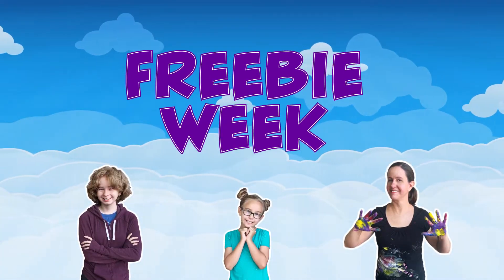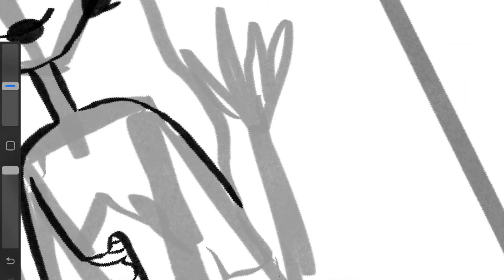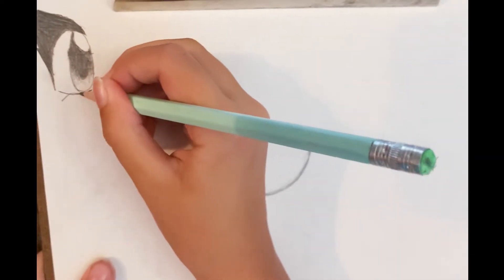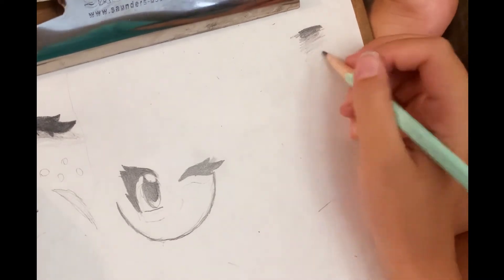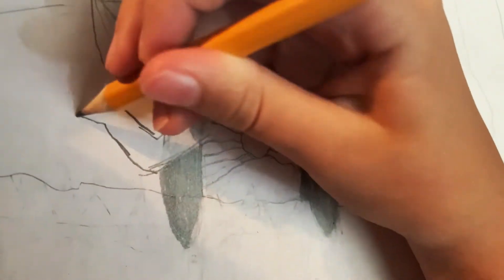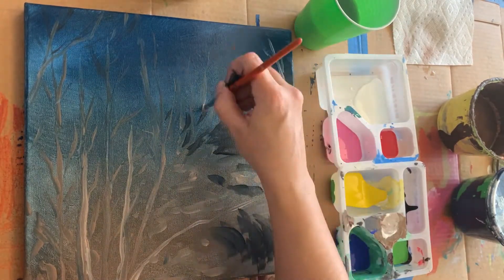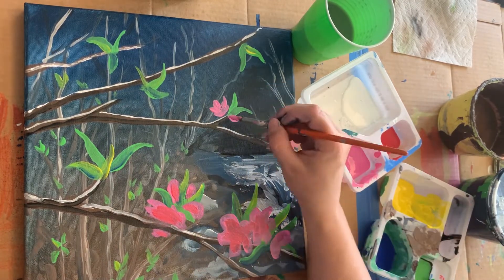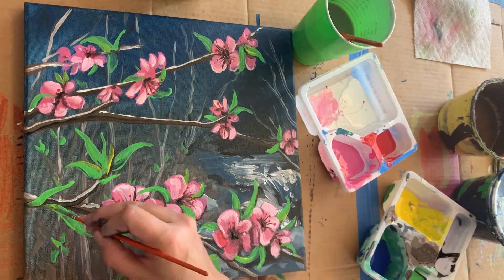Artist's Choice!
This week we each chose our own fun projects to do while we were wrapping up work on Ty's bedroom makeover. Ty did some fun character designs in procreate, Sam practiced her pencil drawing skills and mom painted acrylic on canvas.